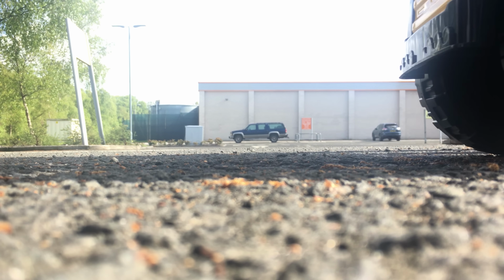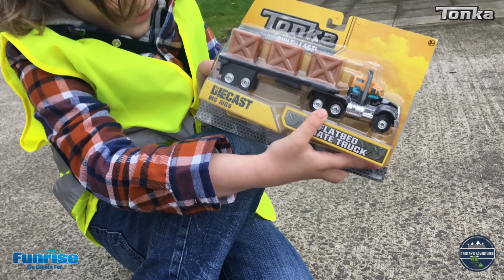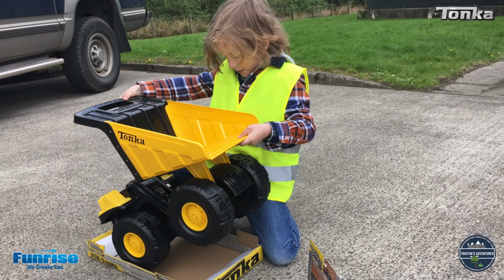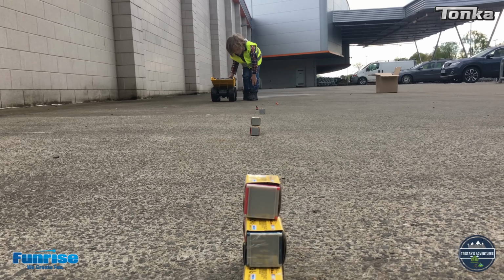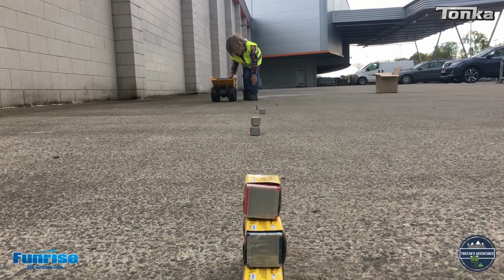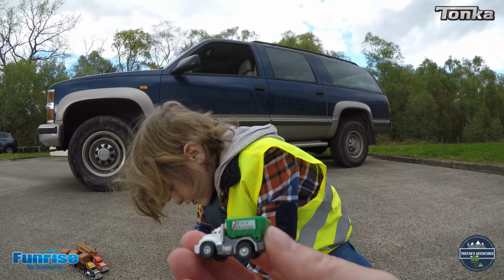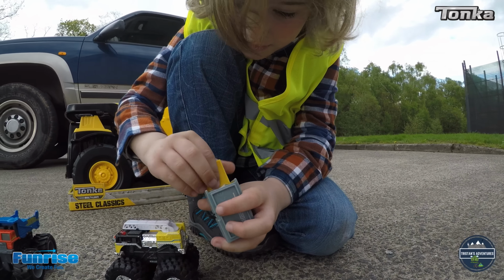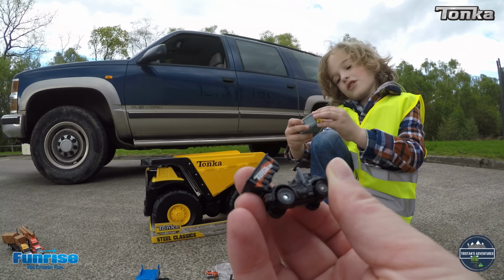Tonka Adventure Time with Tonka Tough Toys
AD
Join Tristan on a Tonka’tastic’ Adventure, big Trucks Little Trucks and dumper Trucks, what else will Tristan find on his Tonka Tough Adventure.

Tonka toys are available now in Asda and Amazon.

Thanks Funrise Toys And Evolution Pr for sending us this to review.

Filmed using iPhone 6s And GoPro Hero 5.